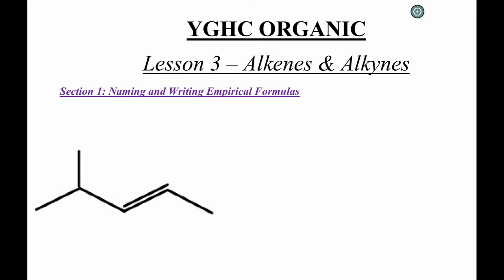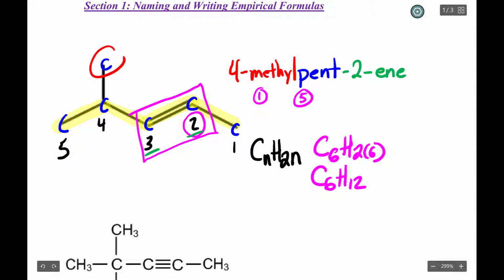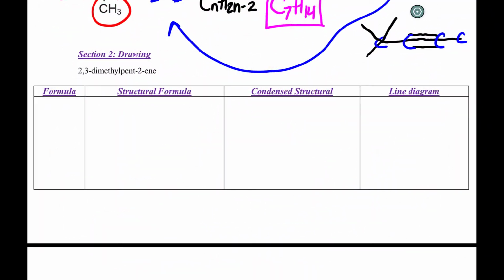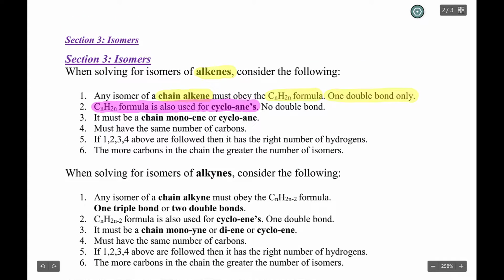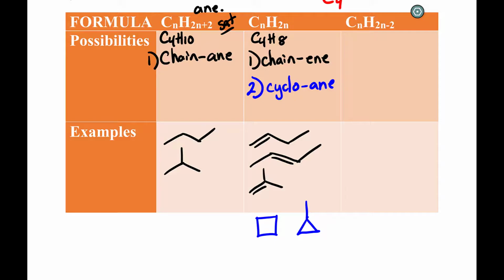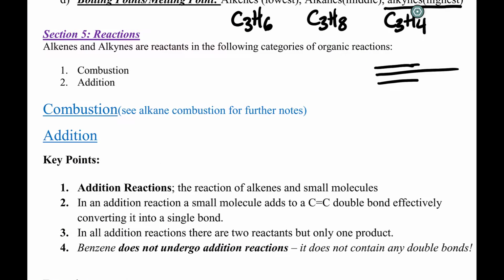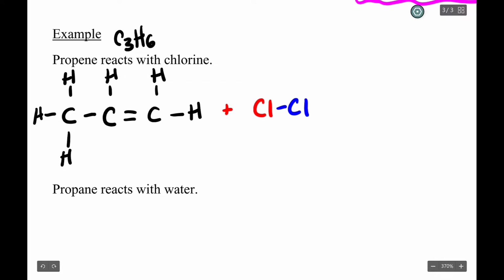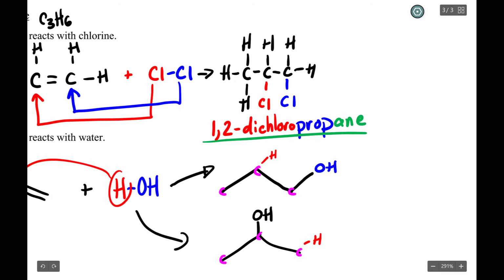YGHC ORGANIC LESSON 3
In this video I explain the following topics for Alkene & Alkyne organic compounds:
1. Naming and writing formulas. 2. Drawing structural, condensed structural and line diagrams. 3. Isomers. 4. Chemical and physical properties. 5. Organic reactions.